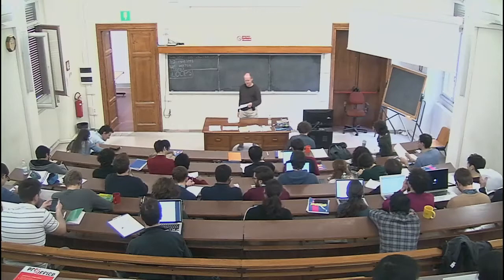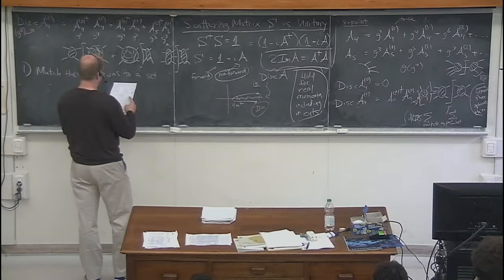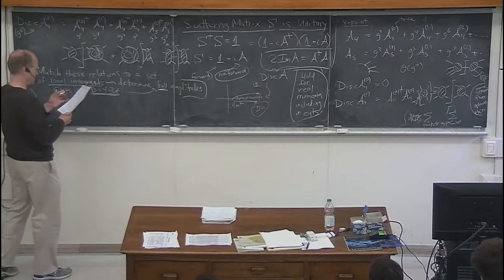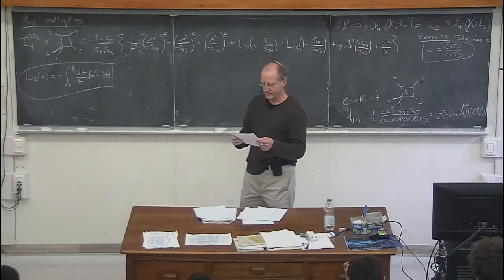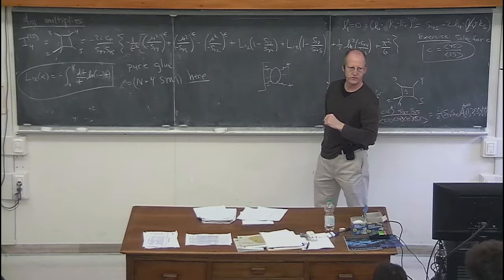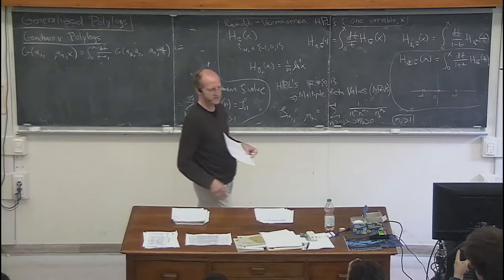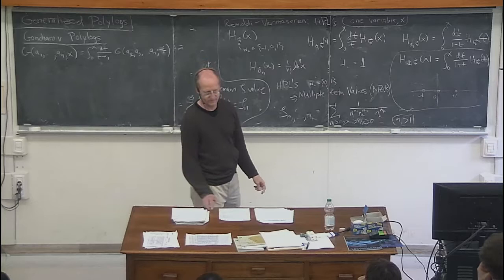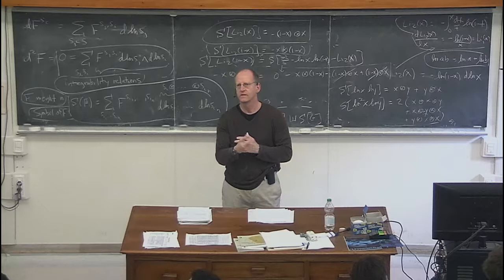Amplitudeology - L. Dixon - lecture 5/5